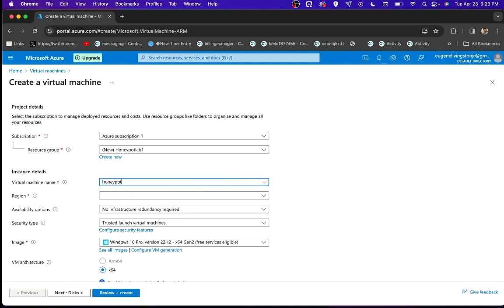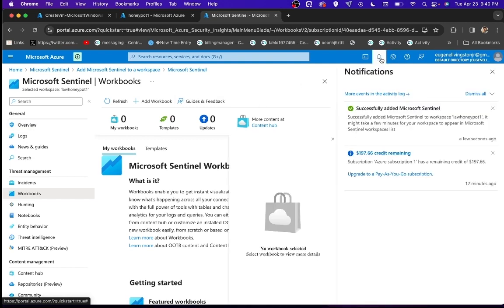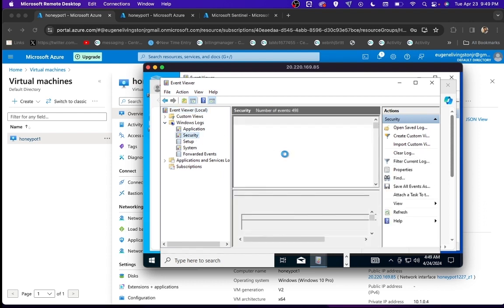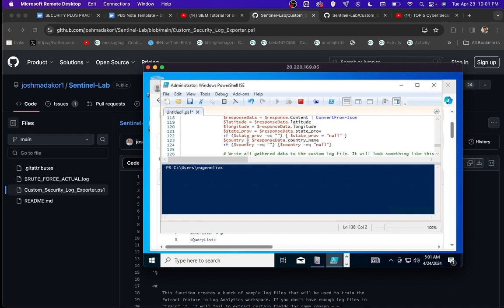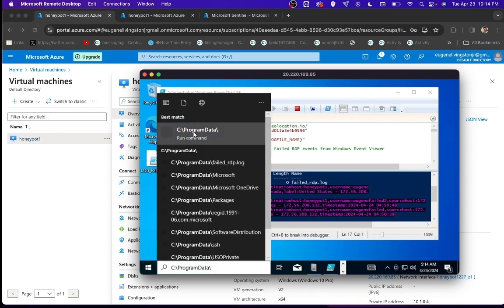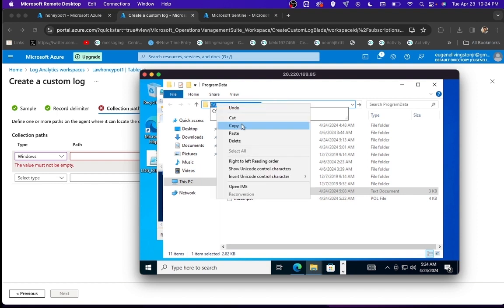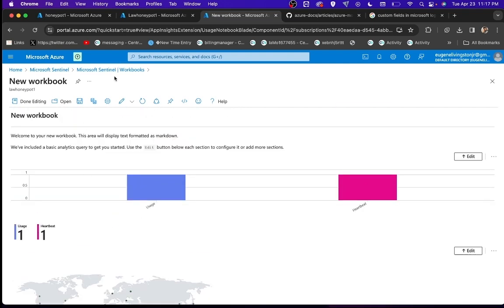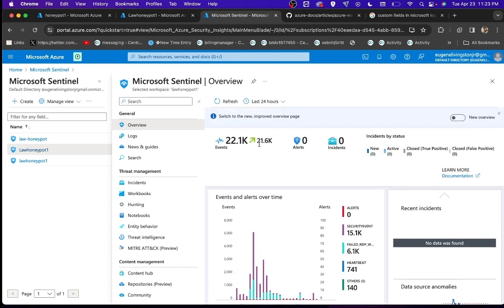SIEM Tutorial using Microsoft Azure Sentinel (Honeypot + Live Attacks)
A tutorial/rundown on creating a SIEM using Microsoft and a VM and creating a Map with Live Attacks and Failed Log in Attempts.